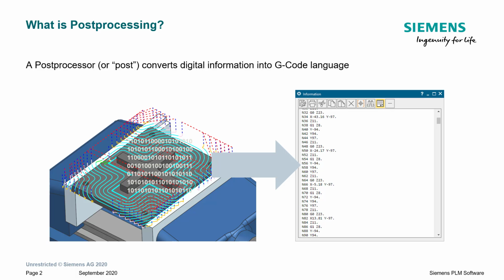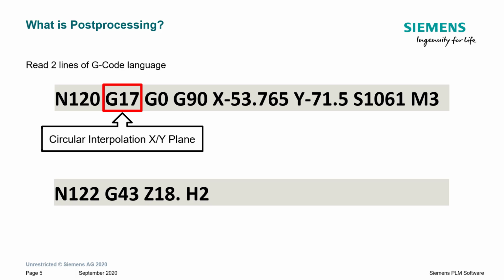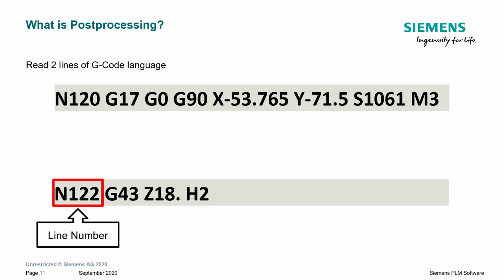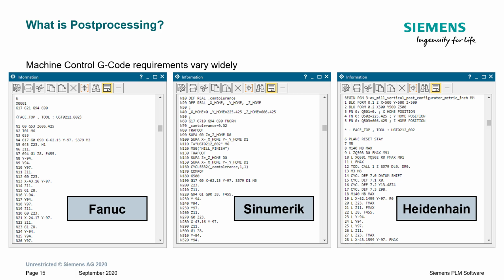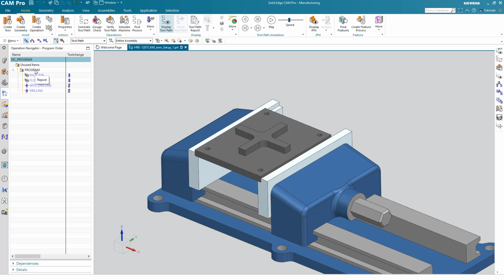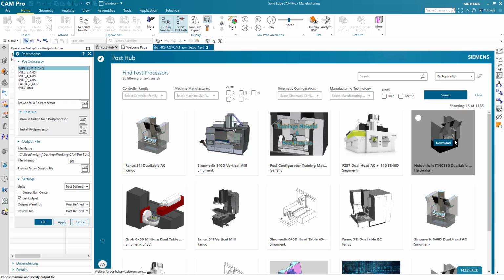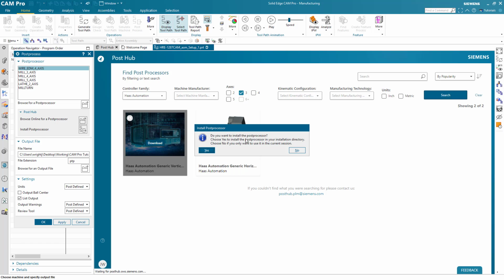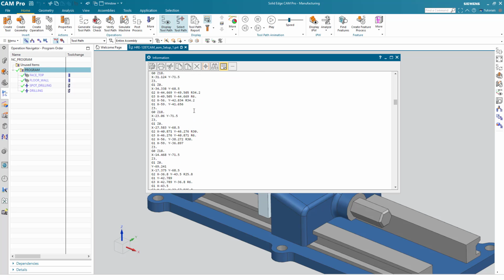Lesson 7 Postprocessing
This lesson explains what a CAM postprocessor does.  It also shows how to use the Post Hub to download and use a standard postprocessor.